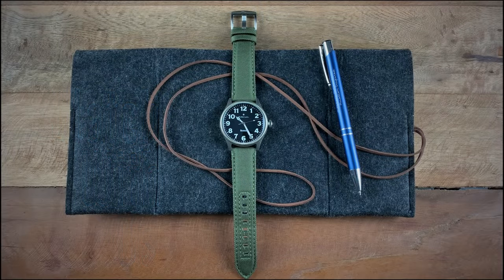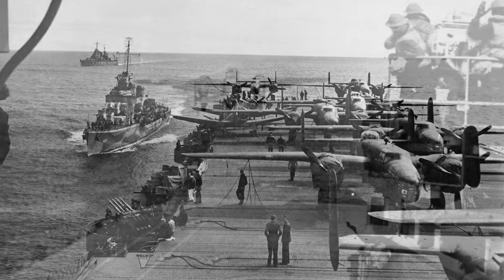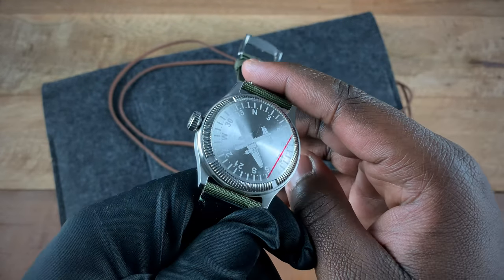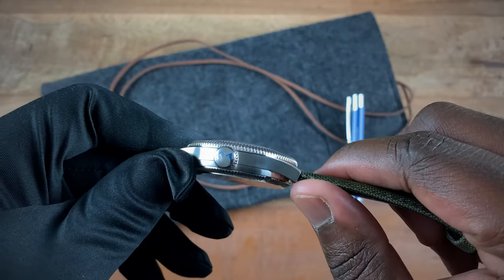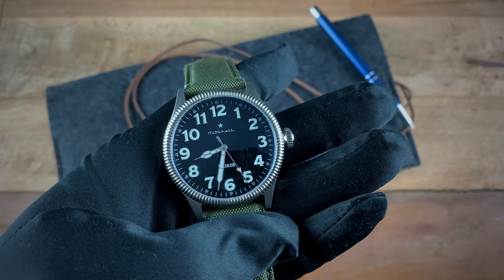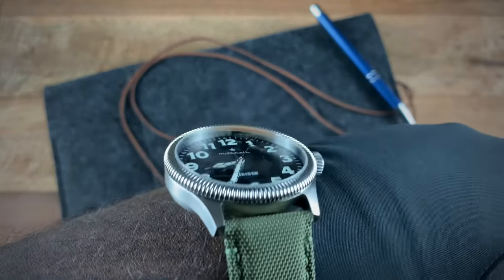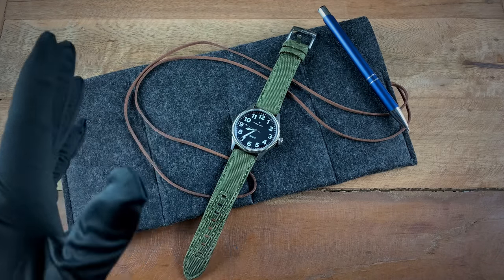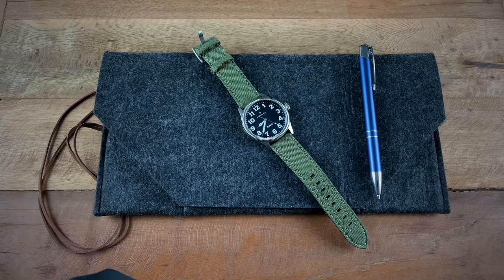Mitchell Timepieces Raider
Today I review the Mitchell Timepieces Raider; a microbrand pilot watch that may completely change my opinion on the genre.

Tune in to see what's driving this about-face!